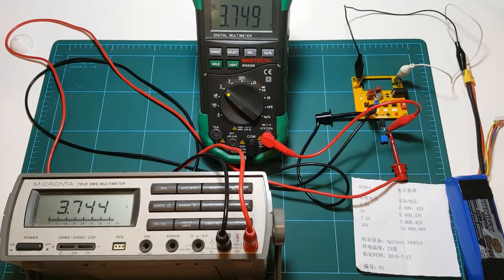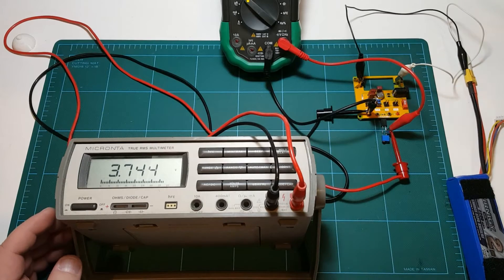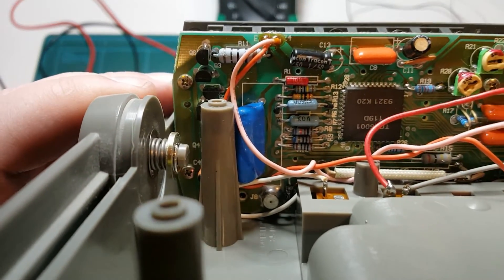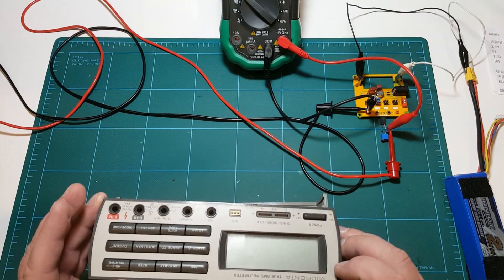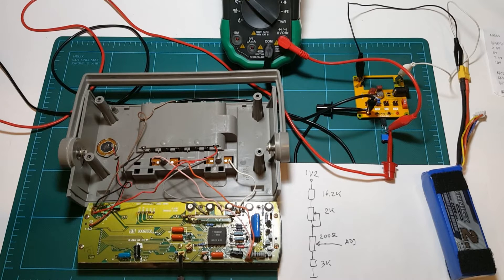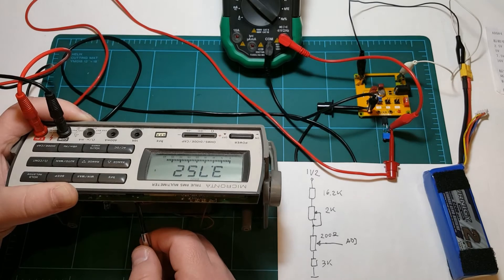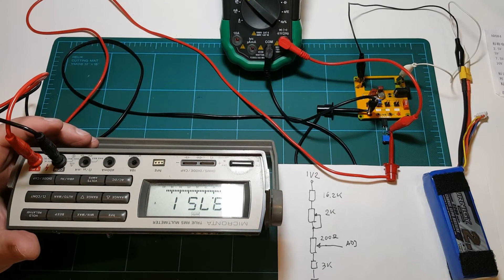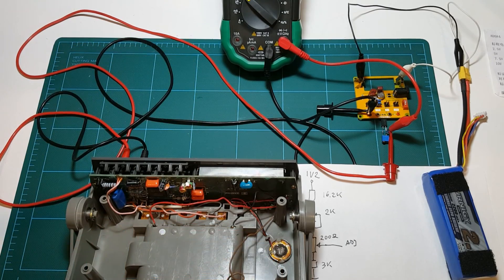Micronta multimeter take-apart and calibration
Here's the first in a series of multimeter take apart videos. Radioshack Micronta 22-175A DMM

AD584 voltage reference

Mastech MS8268